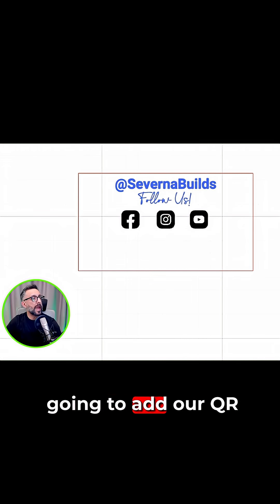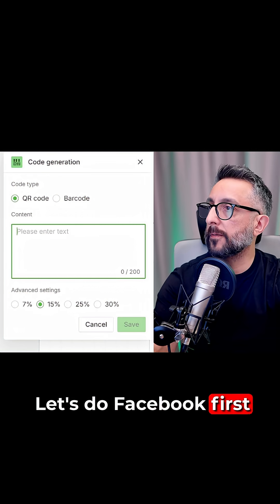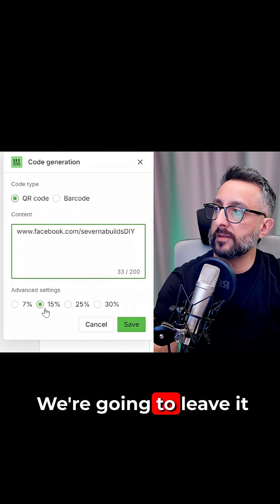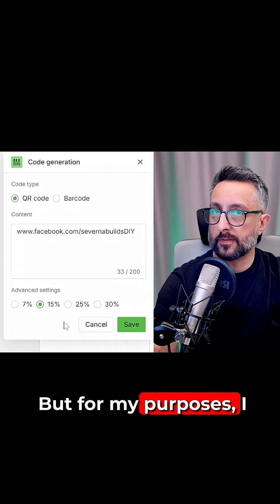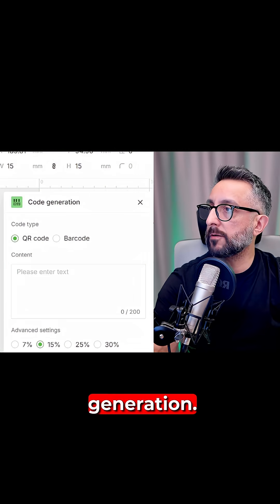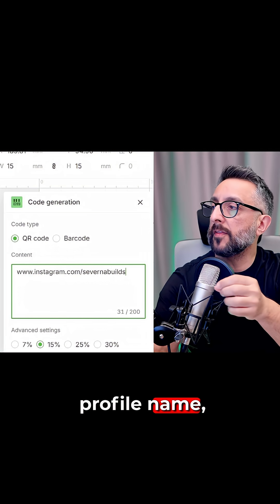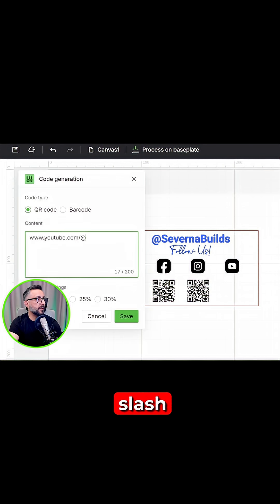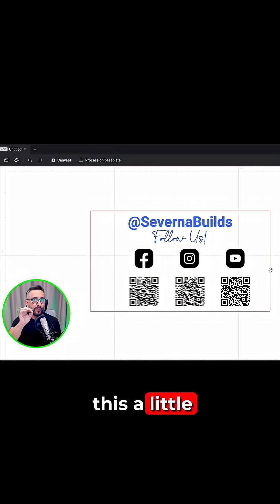Engrave QR Codes with xTool Creative Space in Seconds!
Just got your Xtool laser and wondering what to do next? This video is your complete walkthrough of Xtool Creative Space (XCS), the free software that powers your laser engraving and cutting projects.

Whether you're using the Xtool S1, M1, or another model - this is a great place to start. Let's make your first laser project a success!

⚡Laser Engraver & Cutter:
✅xTool S1 40W
✅ xTool SafetyPro AP2 Smoke Purifier
✅xTool Auto Flame Detection

👉 WHAT'S IN THE VIDEO:

00:00 The Intro

So, if you do use the links-thank you! You're basically fueling my caffeine addiction and my passion for making more great content! Also, some products might not be available in your area. If that happens, I do the research, read the reviews and find the best comparable product, with the highest reviews and purchase counts and update the links for you.